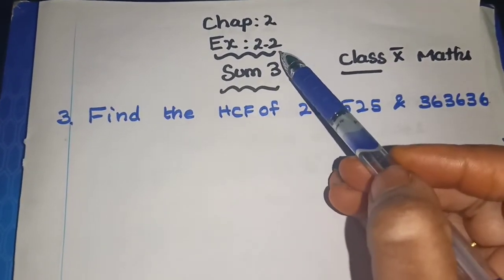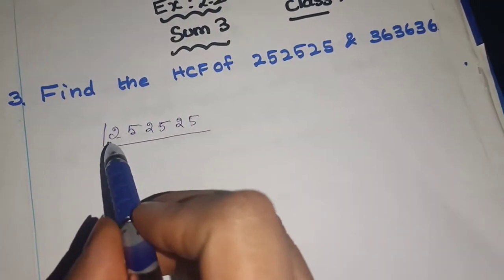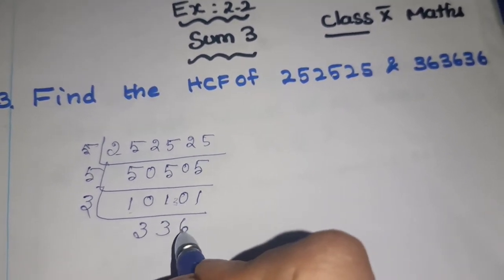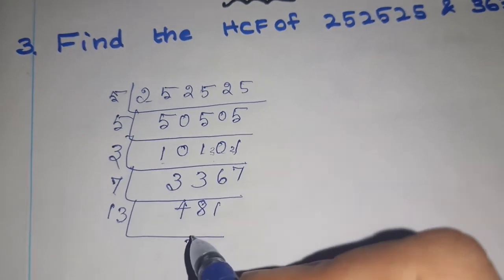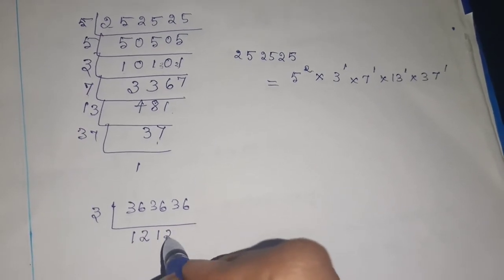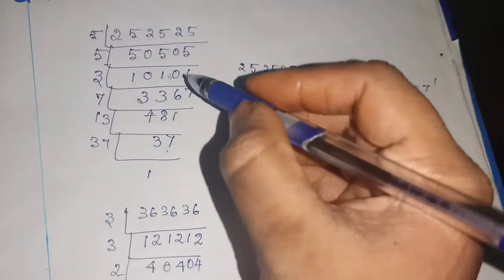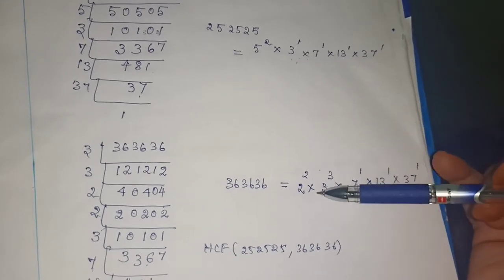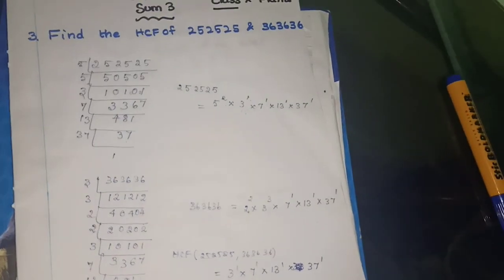Find LCM and HCF of 252525 and 363636- Ex 2.2 sum 3 Samacheer 10th maths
10th std Samacheer maths Chapter 2 Numbers and Sequences